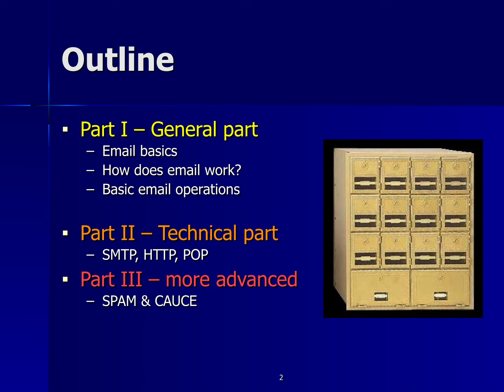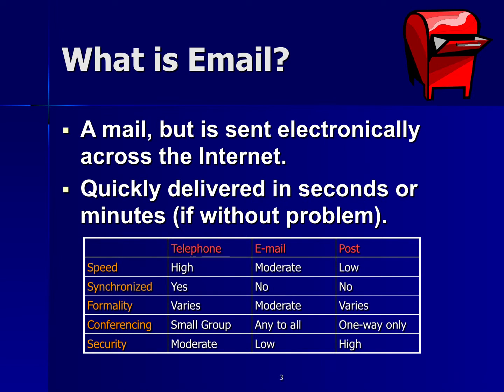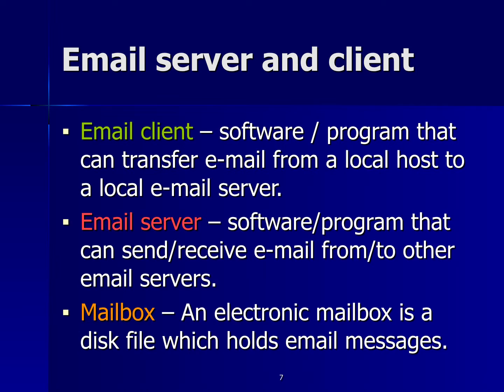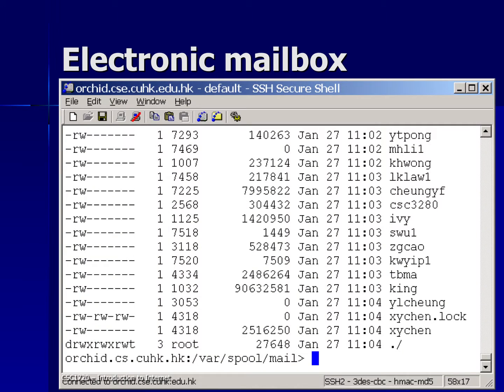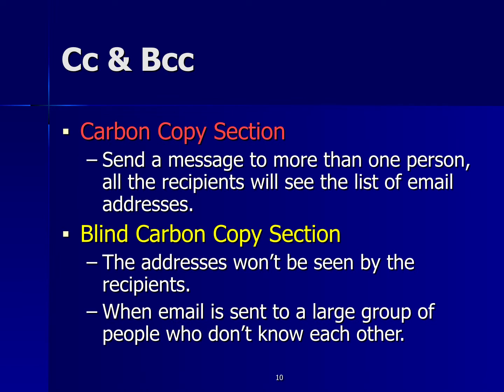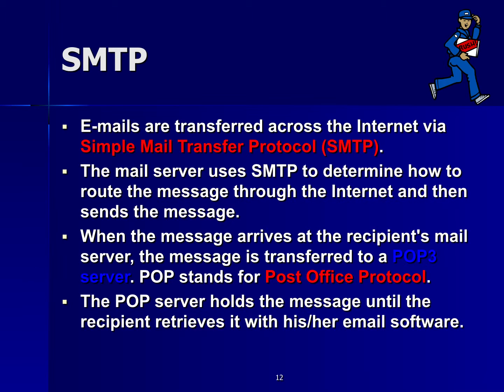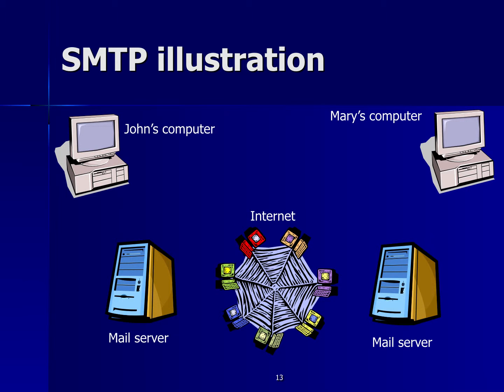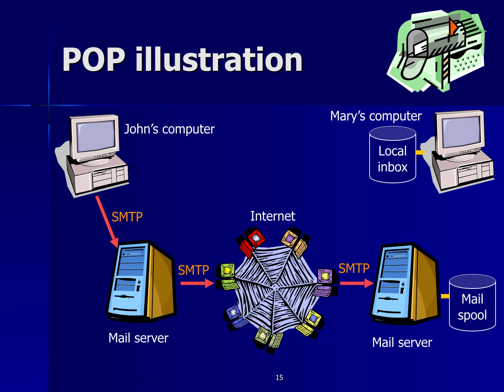emailserver system practicum